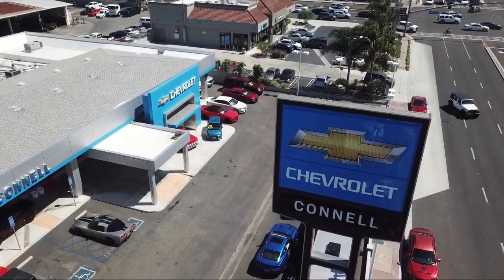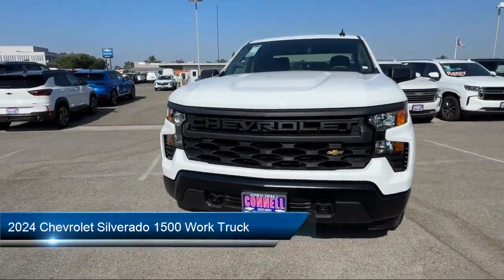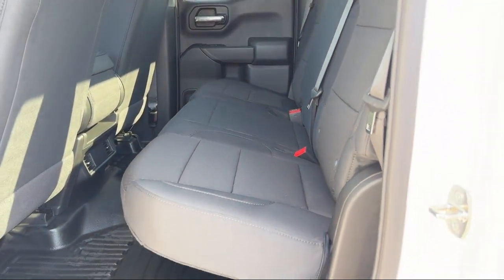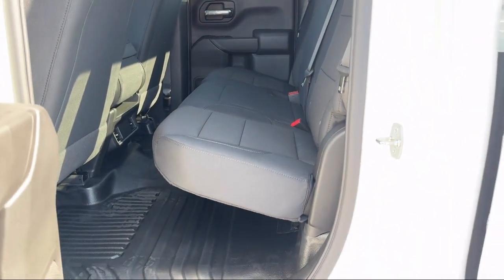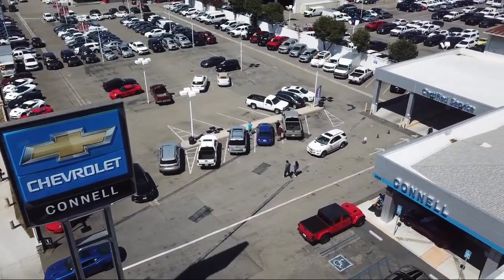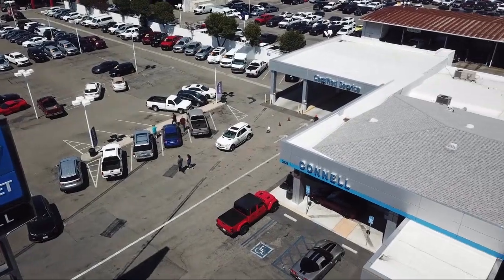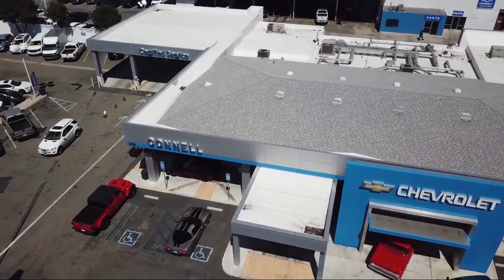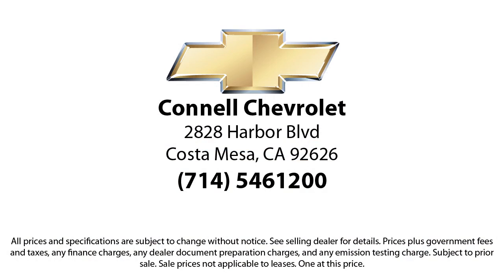2024 Chevrolet Silverado 1500 Work Truck Costa Mesa Newport Beach Irvine Huntington Beach Orange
2024 Chevrolet Silverado 1500 Work Truck Stock Number: R398380 Vin:1GCRAAED8RZ398380.

2828 Harbor Blvd.